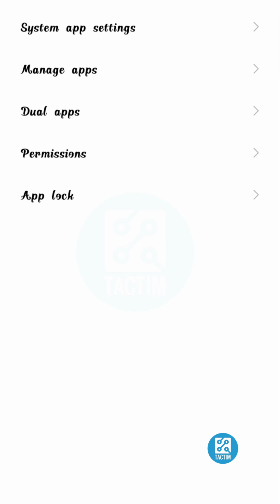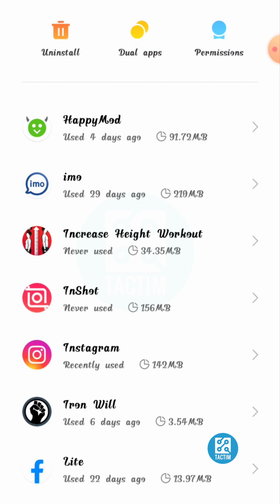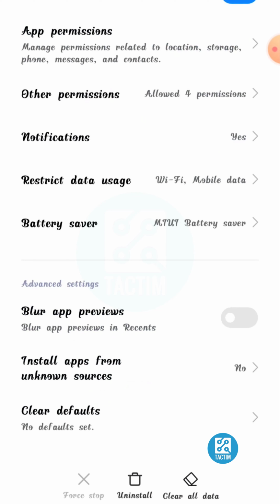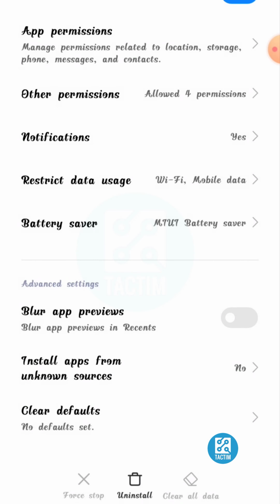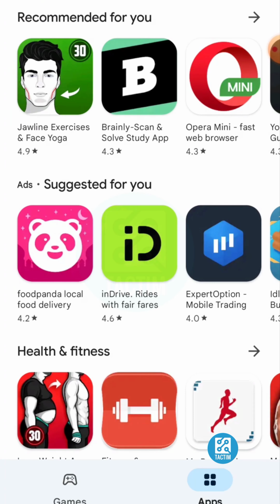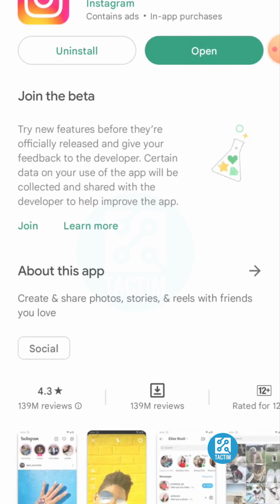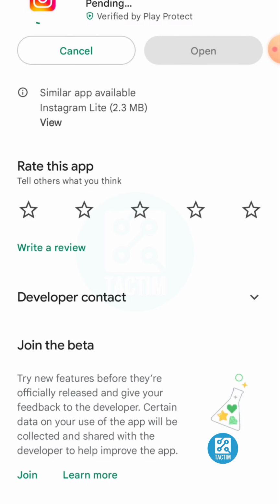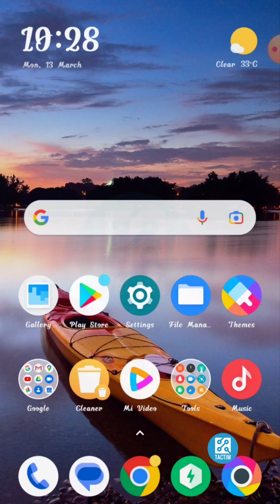How to Update Instagram: A Step-by-Step Guide 2025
In this tutorial, we'll show you how to update Instagram on your mobile device. Whether you're using an iPhone or Android, updating the app is essential to access the latest features and security improvements. We'll guide you through the process of updating Instagram, including how to check for updates, how to download the latest version, and how to install it on your device. We'll also share tips on troubleshooting common issues that may arise during the update process.